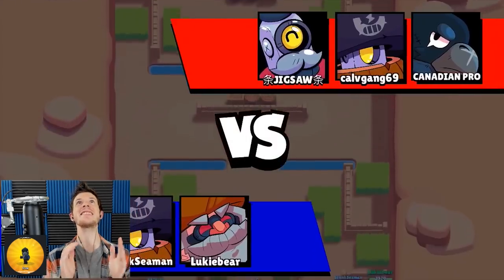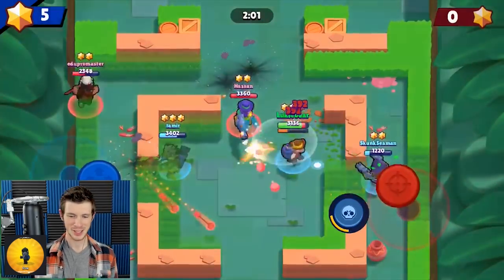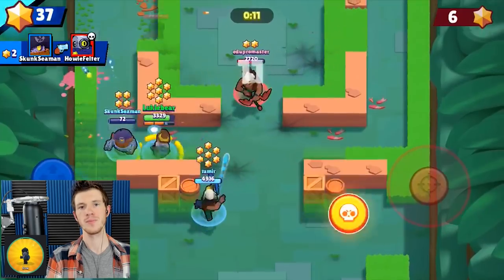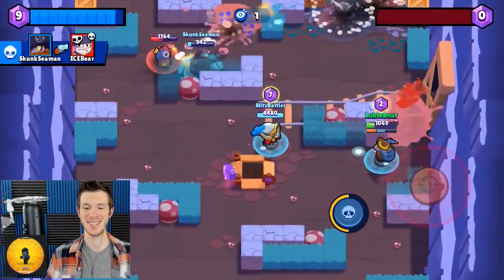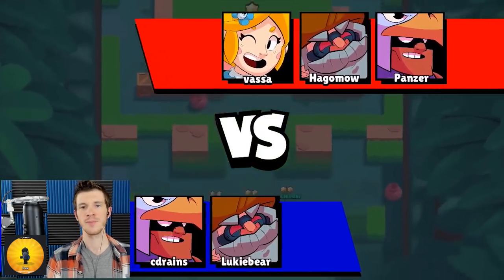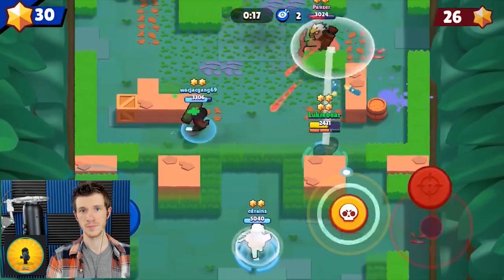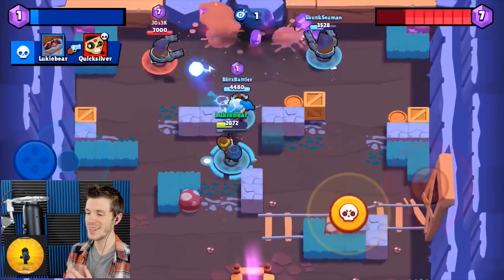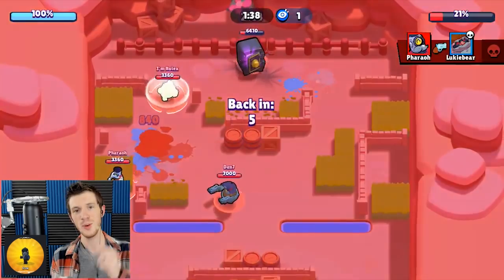[Pro Gameplay] #1 Dynamike PRO Answers All! | To Jump or NOT to Jump?! | Brawl Stars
#1 Bro Dynamike | KairosTime - Brawl Stars

Today we're going to be talking to Lukiebear, arguably the BEST Dynamike player in Brawl Stars! We're going to take a deeper look into his attack, super, and star power mechanics, as well as mention which maps are good for Dynamike!

EPIC SUPPORT!

Executive Producer(s):
- MathBandit

SOCIAL MEDIA!